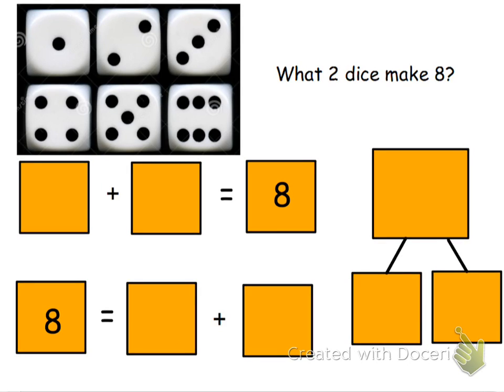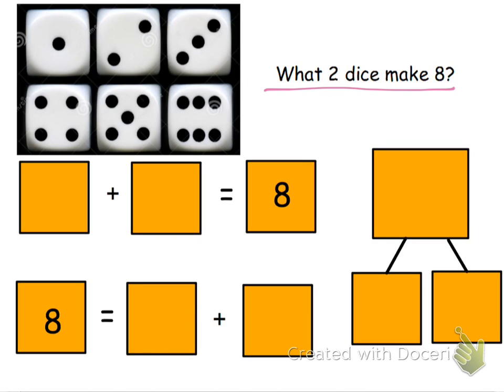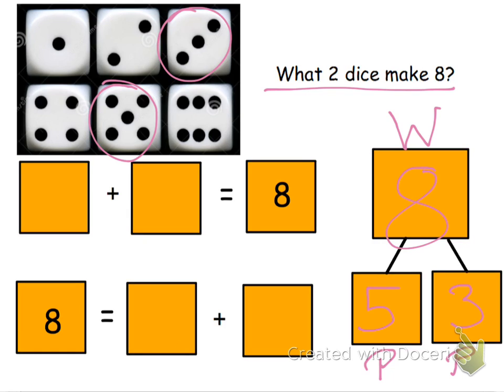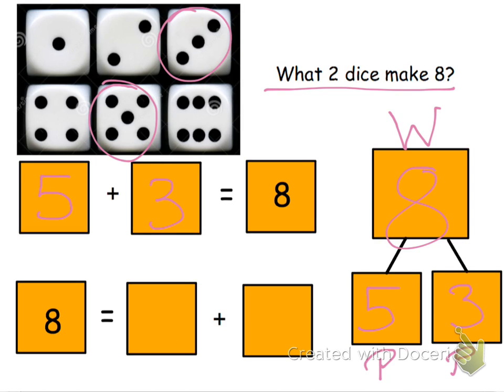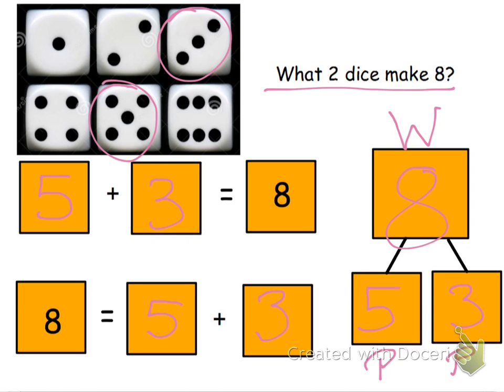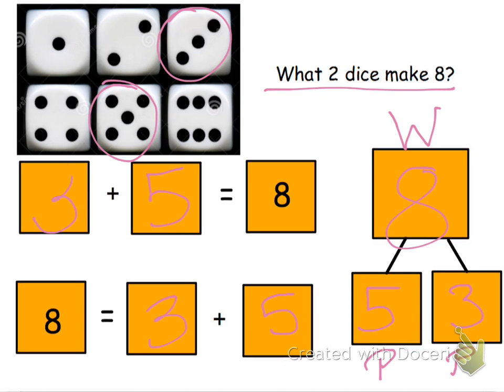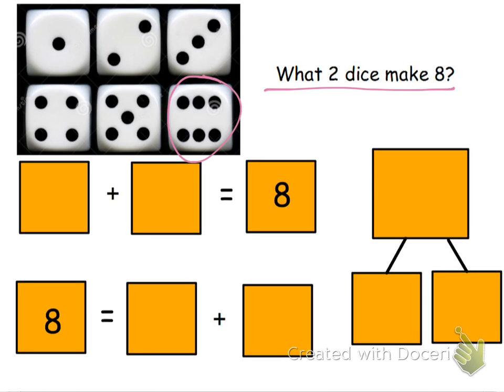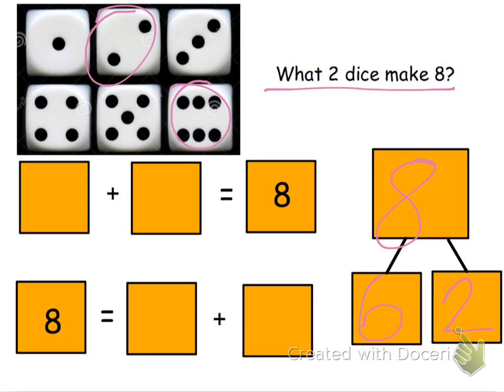Grade 1 Module 1 Lesson 5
This video shows how to represent put together situations with number bonds and number sentences using Eureka Math.